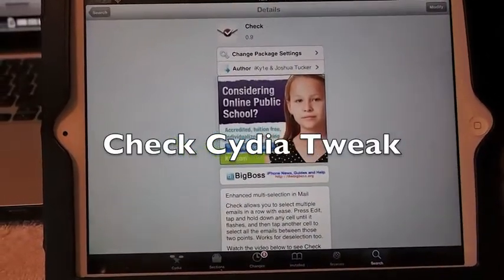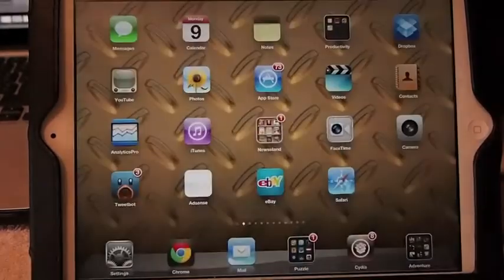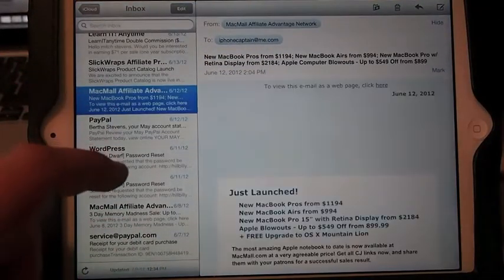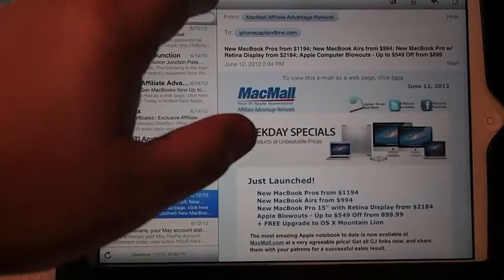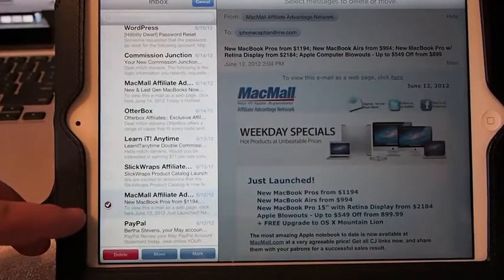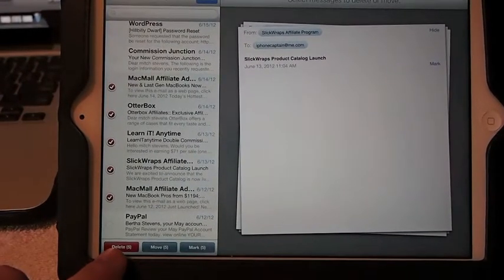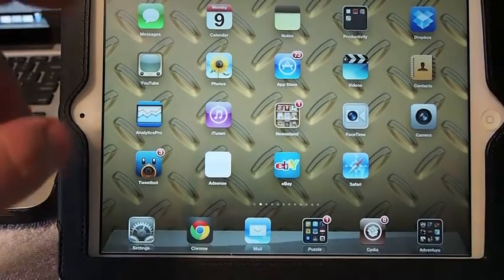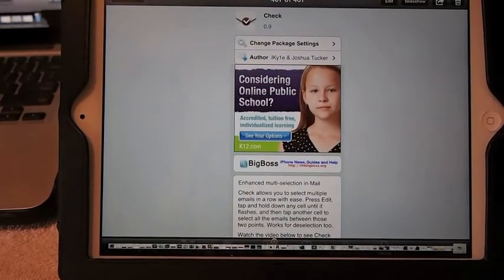Check Cydia Tweak: Delete Email Much Faster